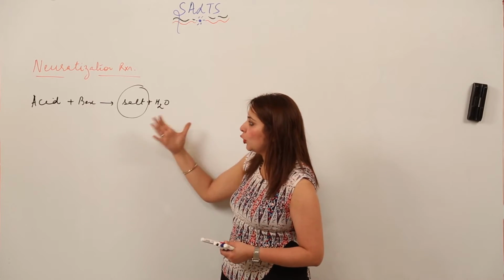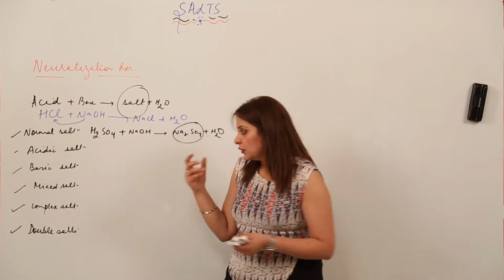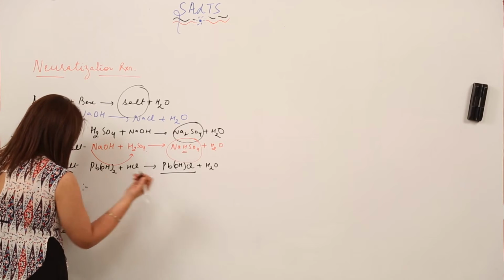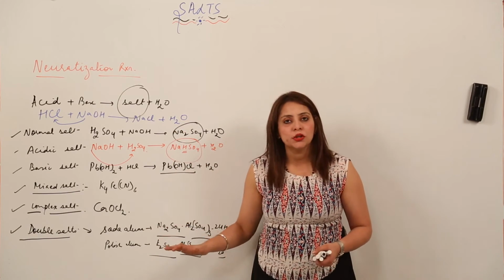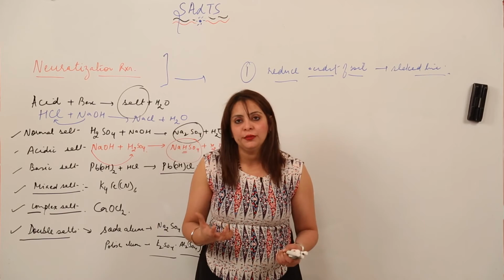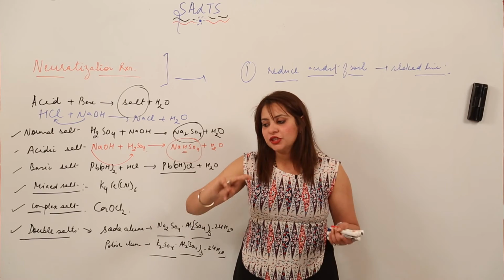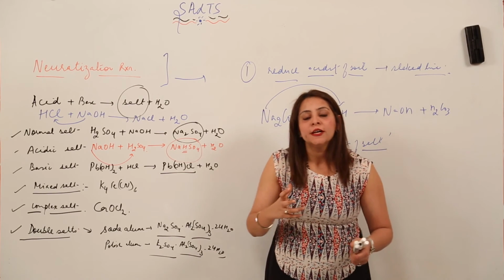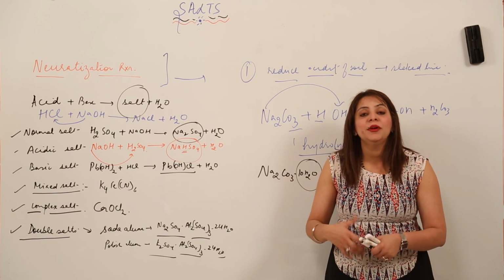MOST IMPORTANT l CBSE CLASS 7 SCIENCE l CHAPTER 5 l Acids Bases And Salts - salts l L23